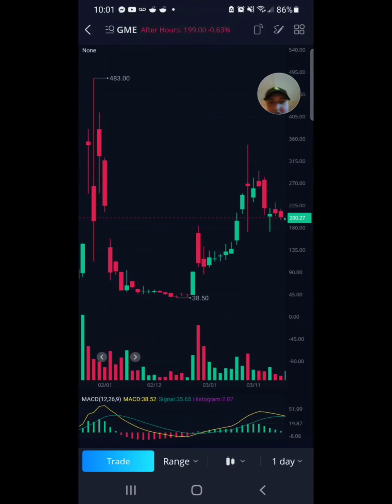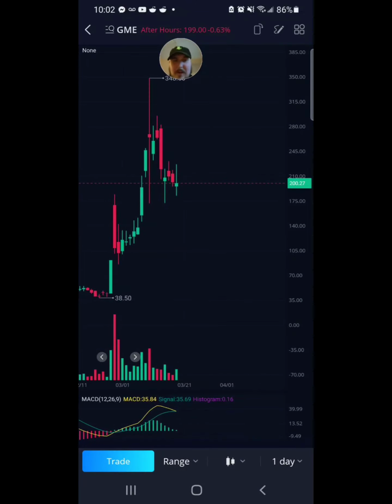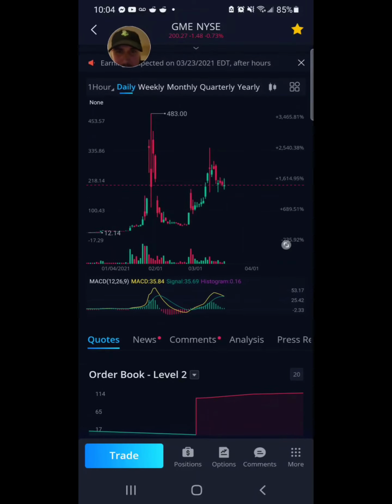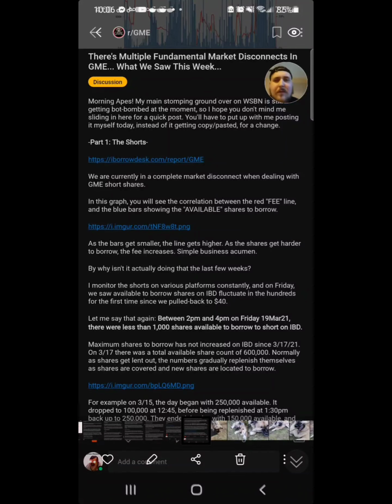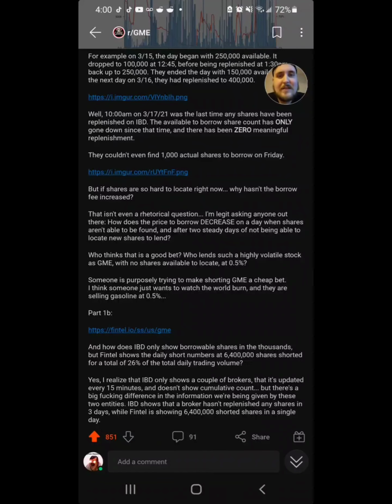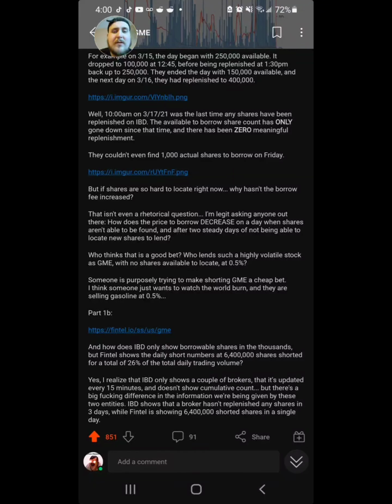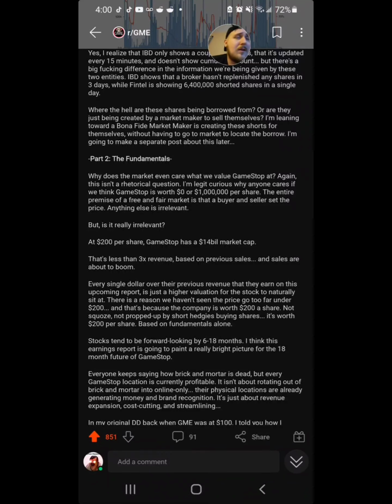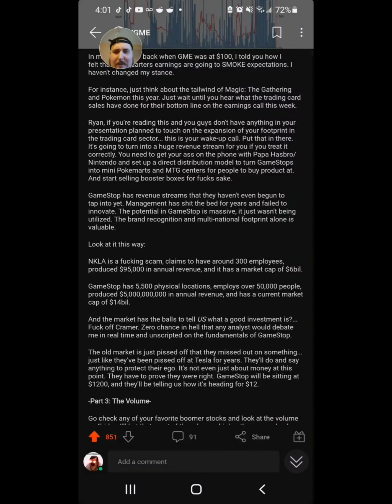Cup And Handle Breakdown🚀 How it Applies to Gamestop! + Reddit DD as Always.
I breakdown Cup and Handle Pattern and a new Reddit DD!

Both very interesting...

I AM NOT A FINANCIAL ADVISOR, I EAT CRAYONS!

⛔$25 OF FREE BITCOIN WHEN USING MY VOYAGER LINK! JUST DEPOSIT $100 AND BUY, DAMN GOOD DEAL!⛔

⛔WEBULL LINK FOR UP TO 5 FREE STOCKS!⛔

COIN BASE $10 OF BITCOIN FREE WHEN YOU DEPOSIT $100!

Video Topics:

Stocks, Money, Finance, Stonks, Limelight, capital, beginners, coinbase, voyager, stock market, Wall Street, wsb, ape, GameStop, amc, gme, best stocks, trading, financial freedom